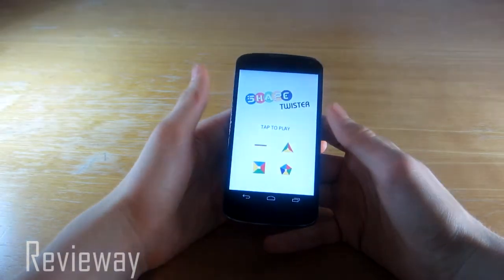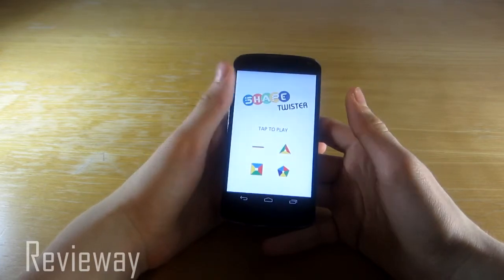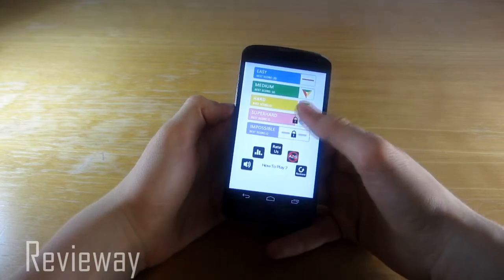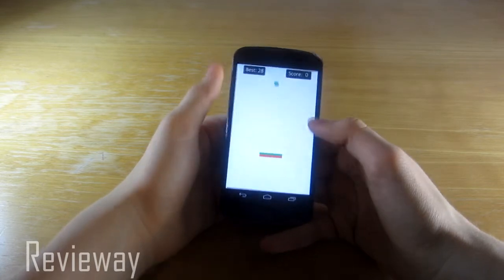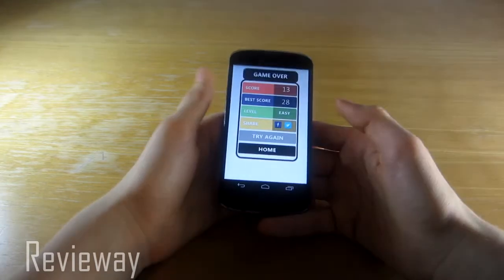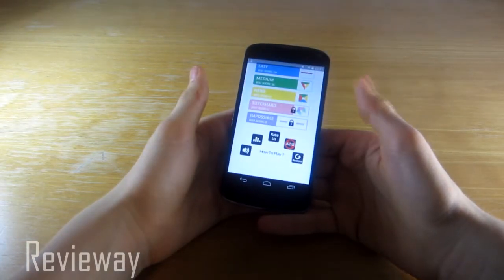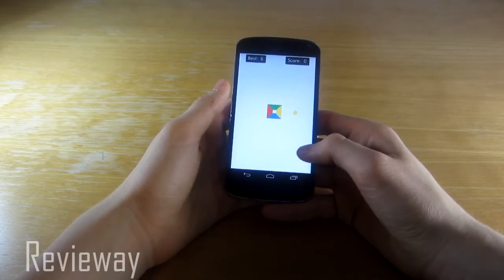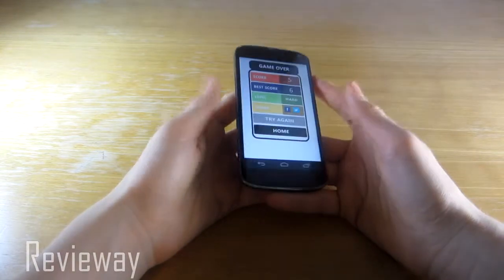Shape Twister - Game Review [Android/iOS]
Simply tap to rotate the shape to match each each colour with each ball that comes down!

Not only does this is game tests your eye sight, and reaction time, its super fun, addictive and FREE!

Complete all 5 levels and compare your highest score against friends or the thousands of people that play as well!